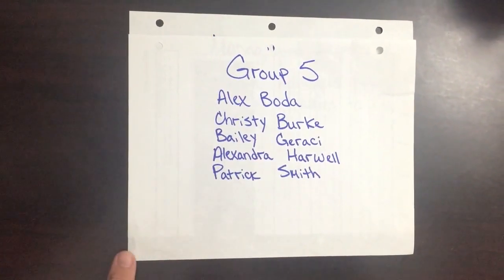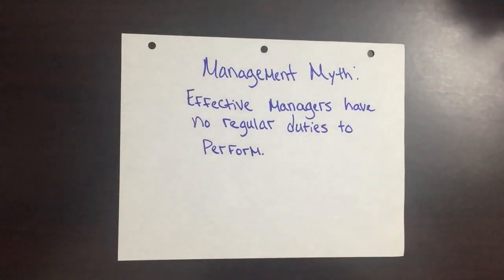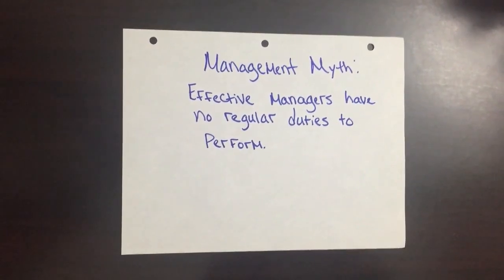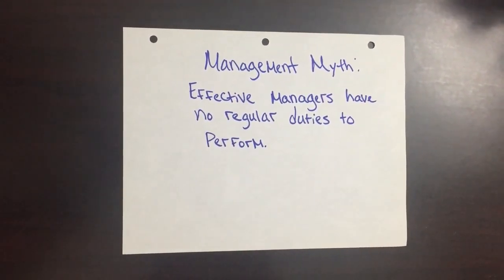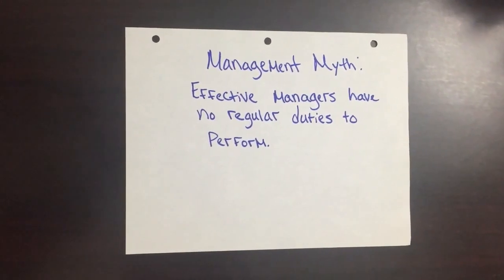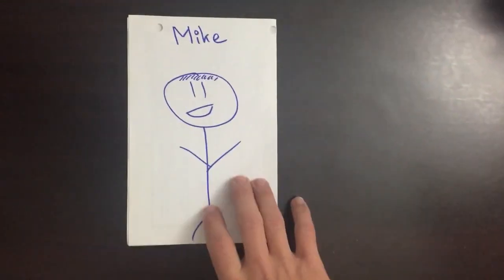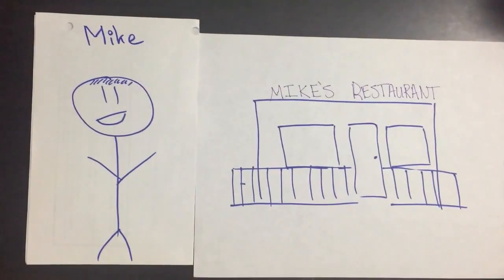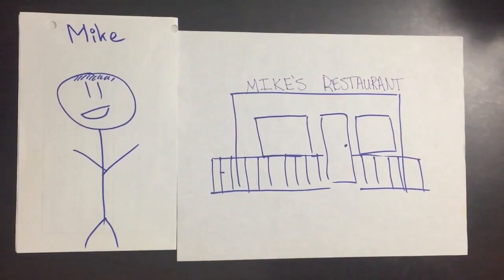Management Masters (Group 5 Design Challenge)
This a video of breaking the myth that "Effective Managers have no regular duties to perform".